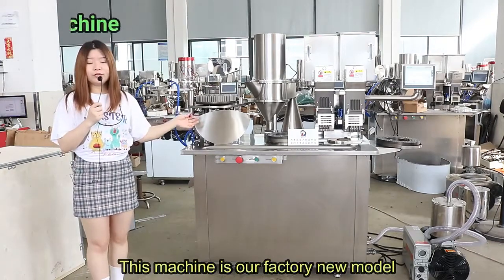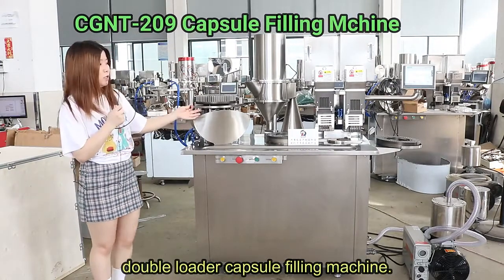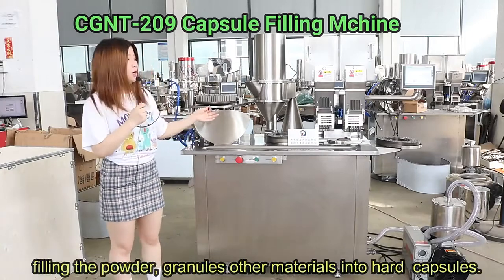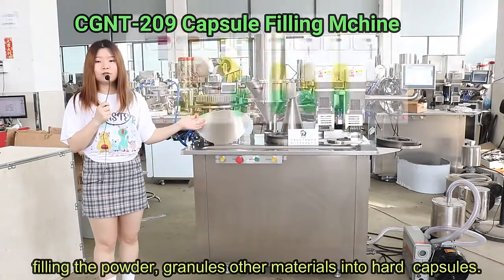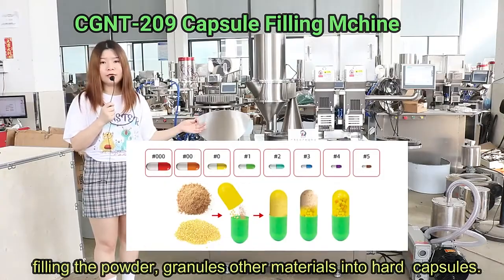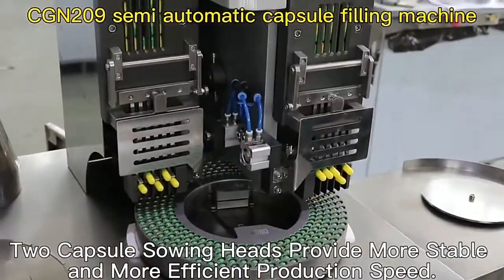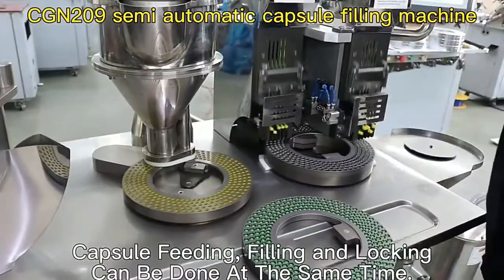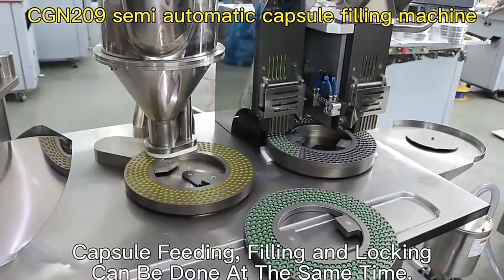209 Semi Automatic Capsule Filling Machine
209  Semi Automatic Capsule Filling Machine